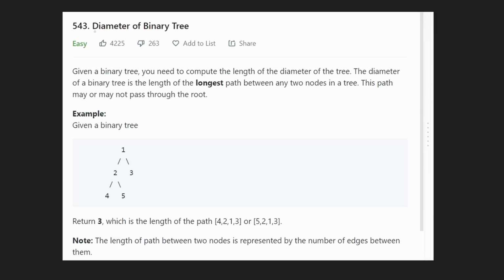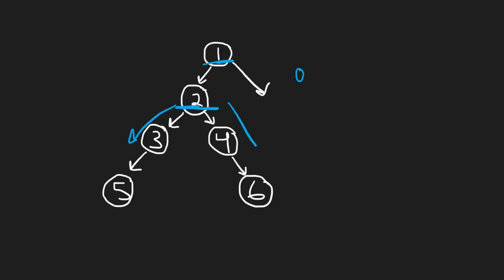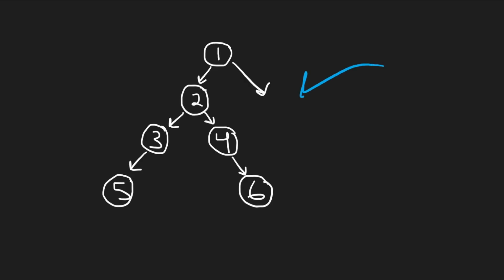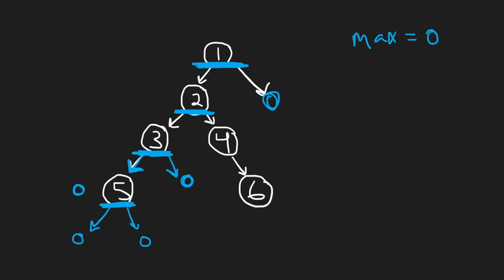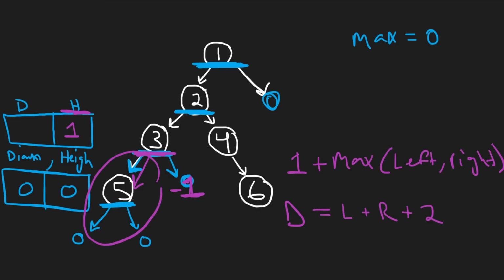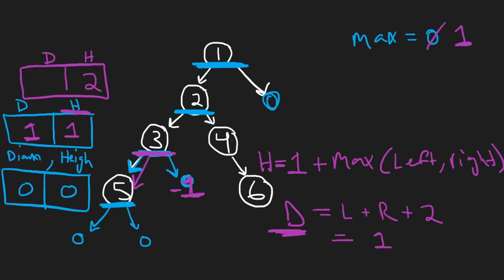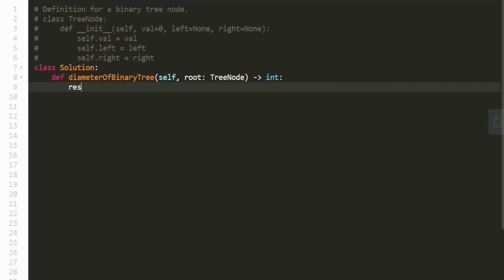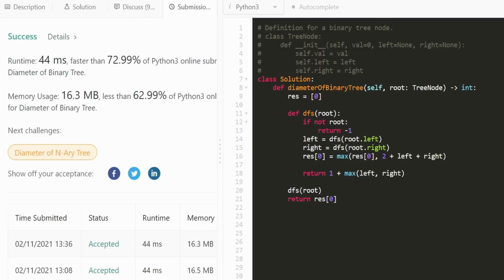Diameter of a Binary Tree - Leetcode 543 - Python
0:00 - Read the problem
1:35 - Drawing Explanation
12:45 - Coding Solution

leetcode 543
This question was identified as a Google interview question